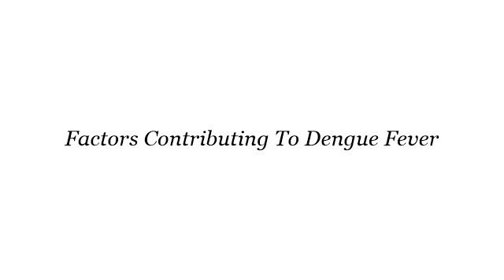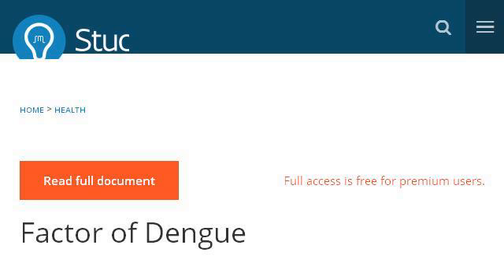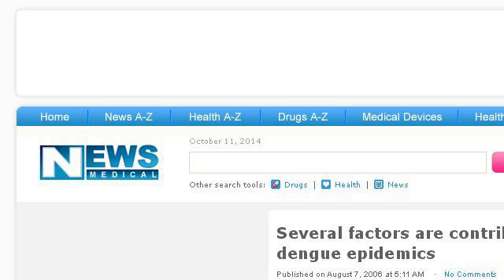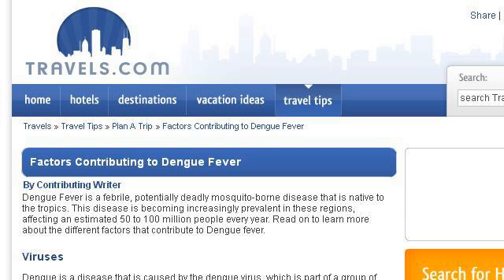Factors Contributing To Dengue Fever